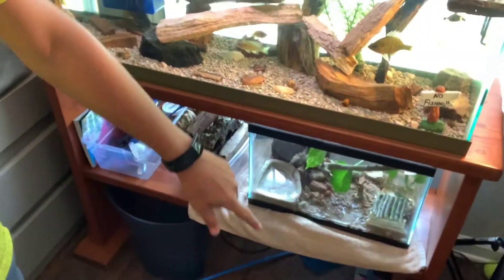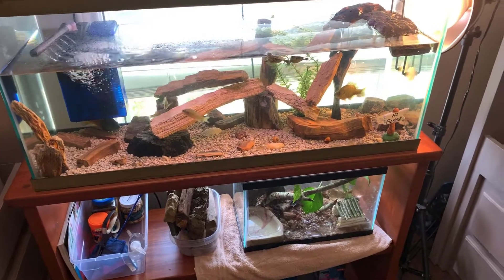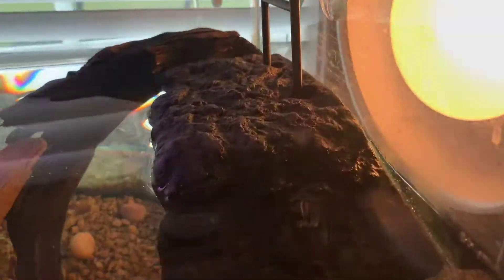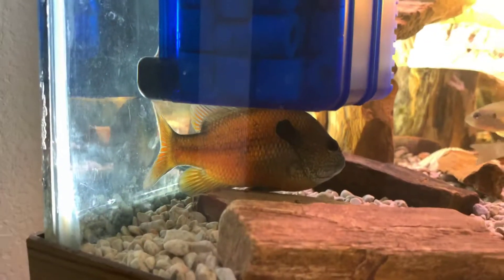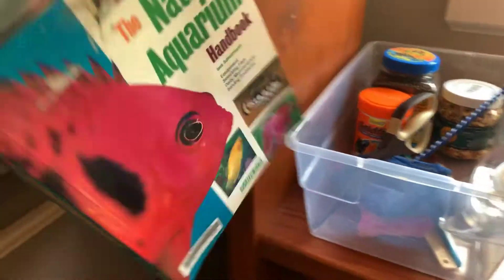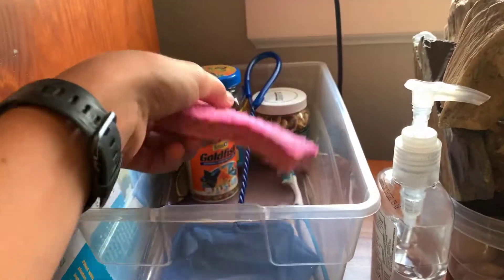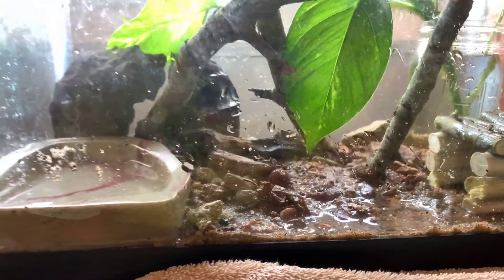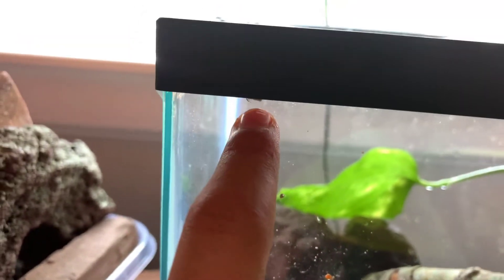Tank Tour: Summer 2020.